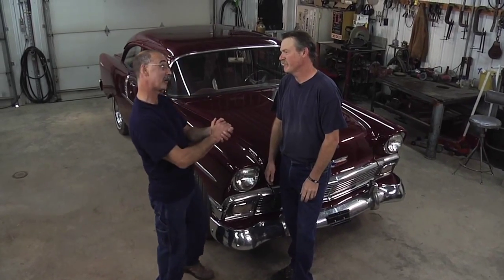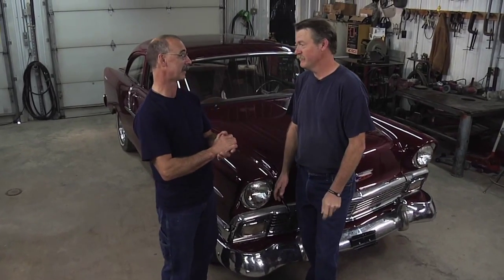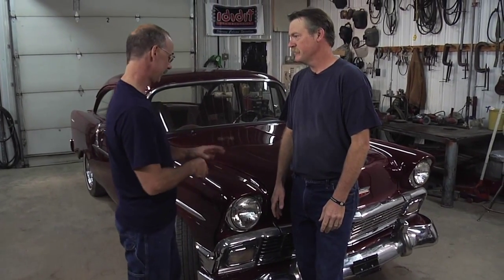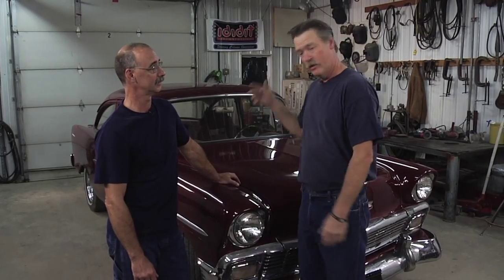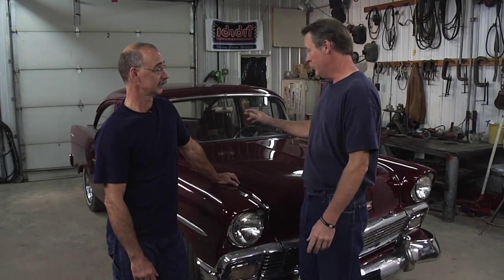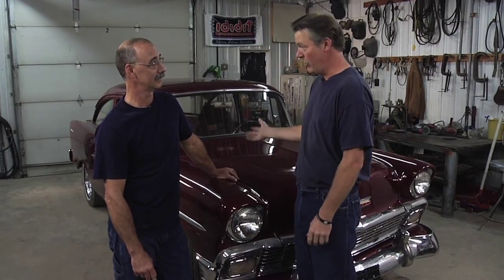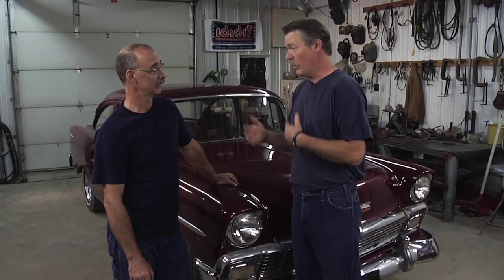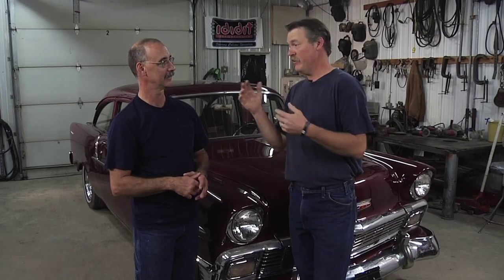CLASSIC CAR RESTORATION: 1956 CHEVY MODEL 150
Brent Ackley and George Vondriska give an update on the 1956 Chevrolet 150 in this Classic Car video. Hear about the classic car restoration work that been done already and what is coming up next.